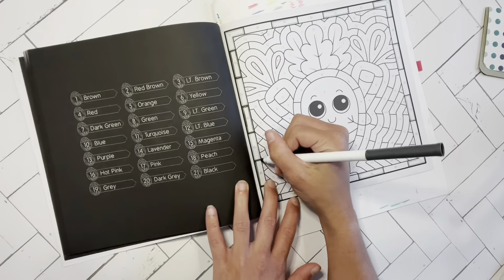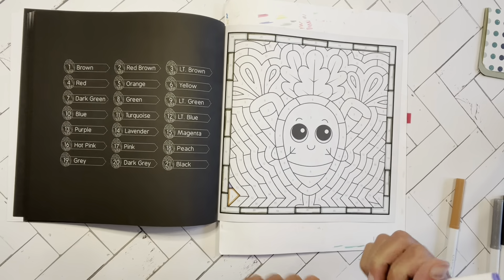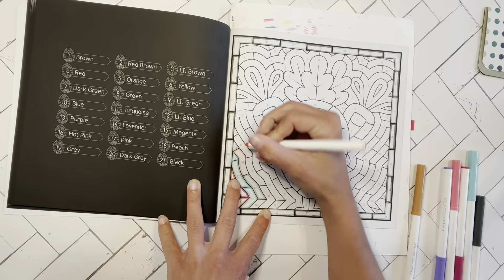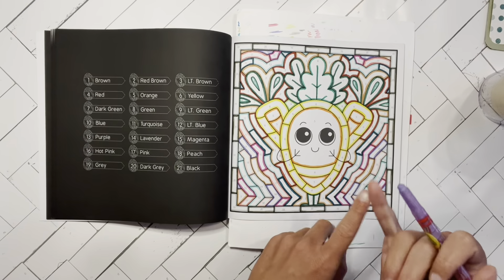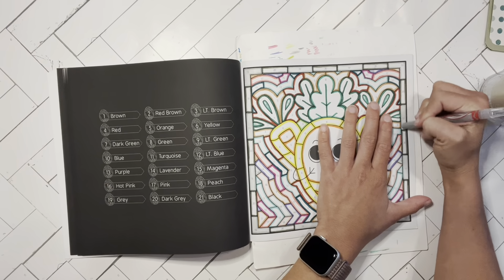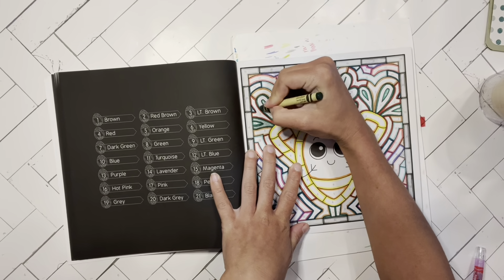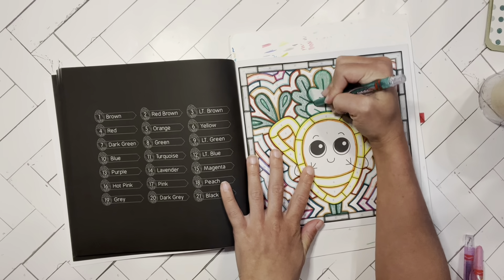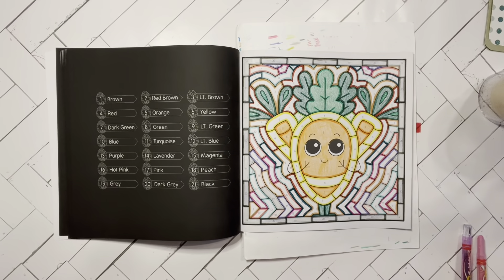Crayon Marker Technique “My Way”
Link to the book:

Ceramic tiles Easter - Color By Number: A perfect book to color and relax in Eastertide- paint by number cute bunnies, chicks, eggs and many more Easter themed pages

Crafty wishlist:

Classroom wishlist: